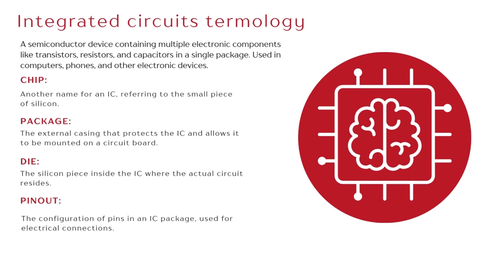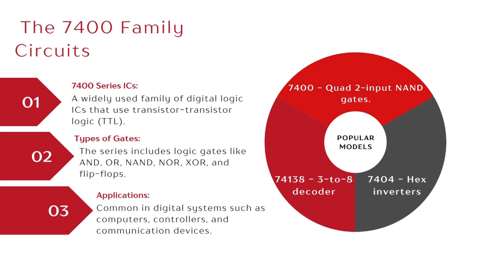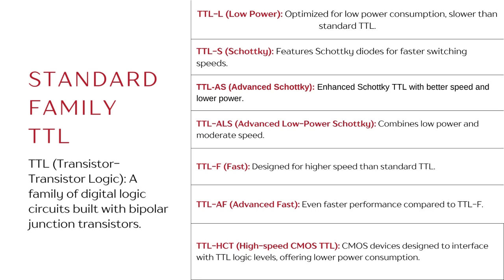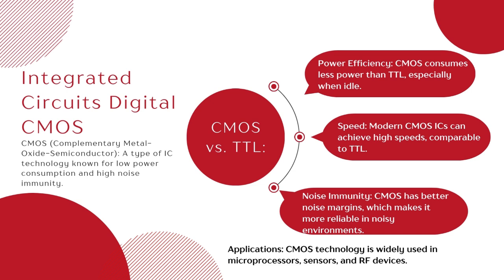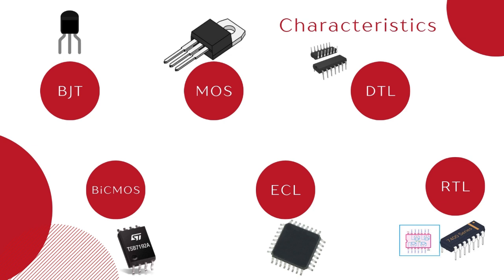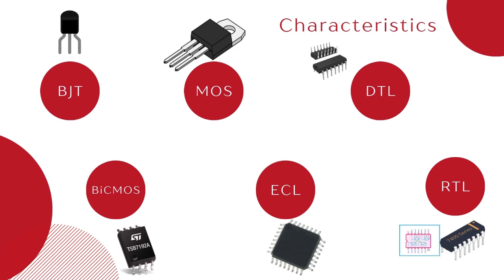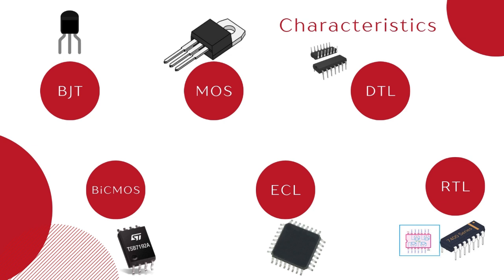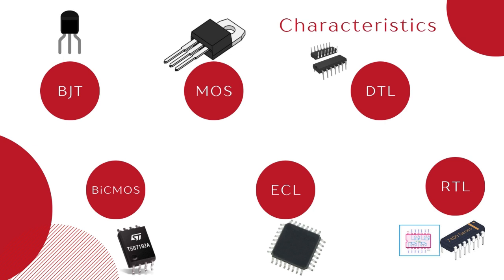Integrated circuits logic family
Universidad Autónoma de Querétaro
Facultad de Ingeniería
Ingeniería en Automatización
Sistemas Digitales con Lógica Reconfigurable